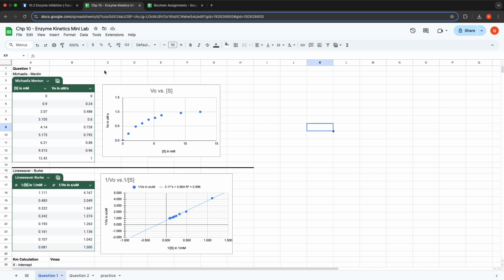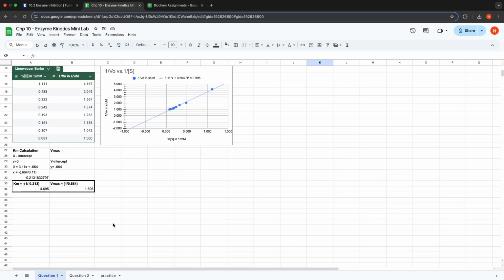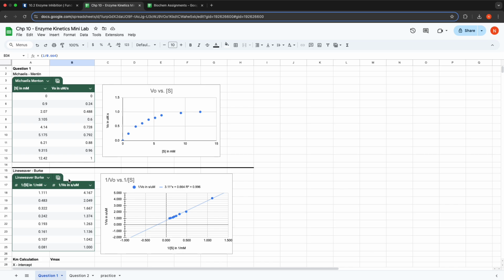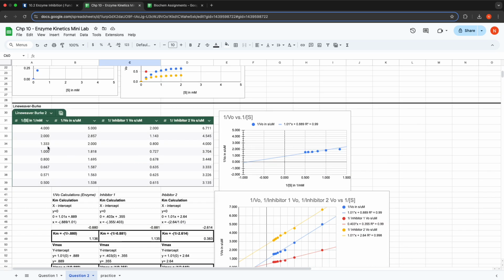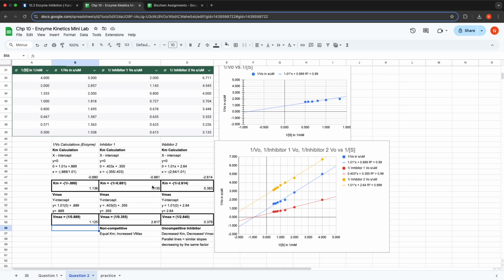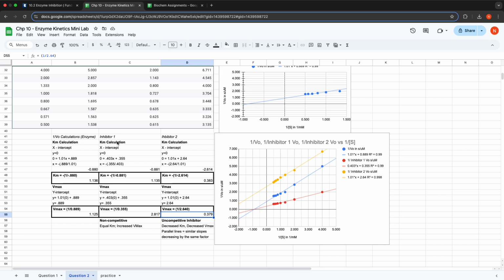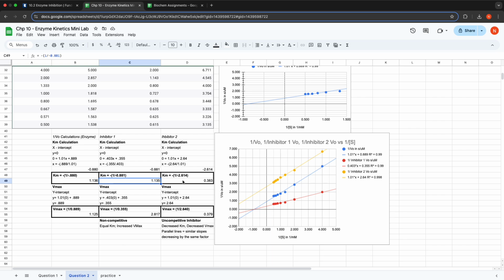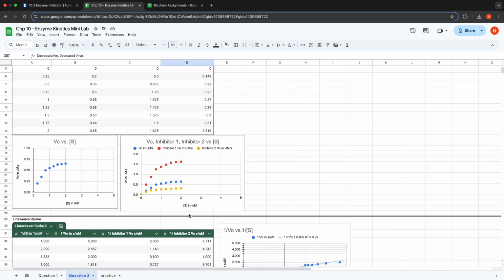Module 2 enzyme kinetics mini lab